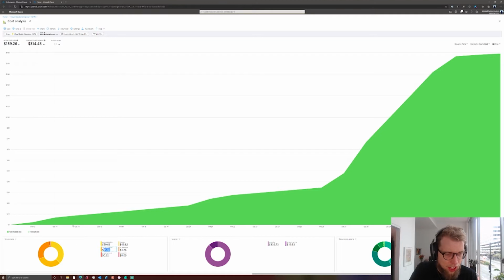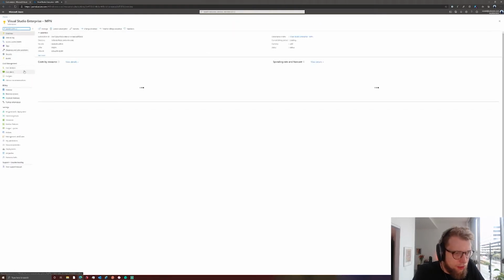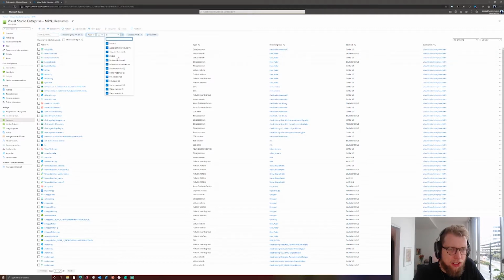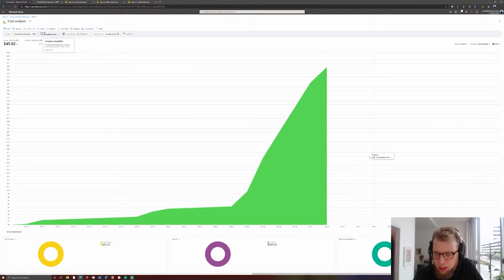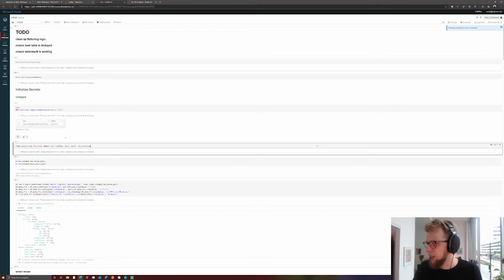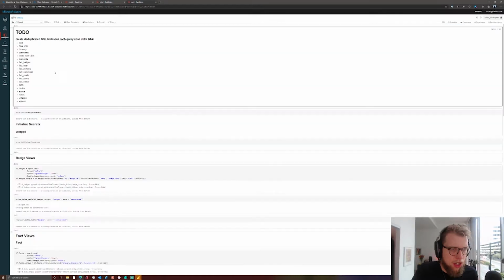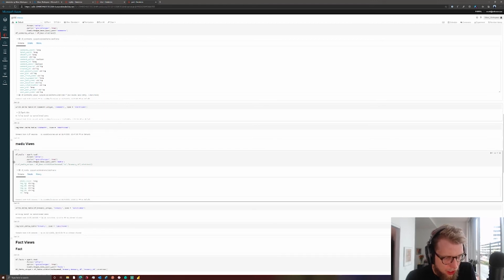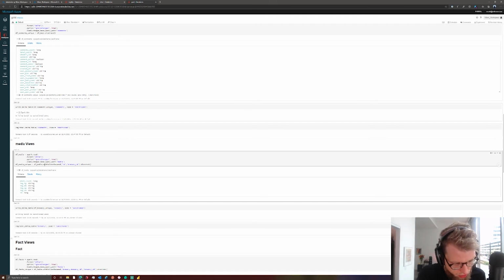Databricks Live - Episode 22 - 11.4.2020